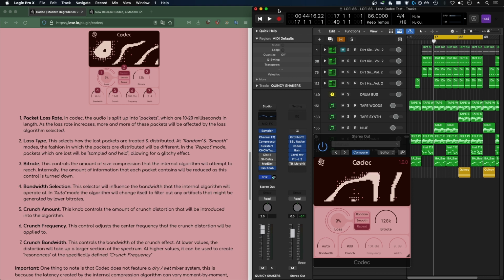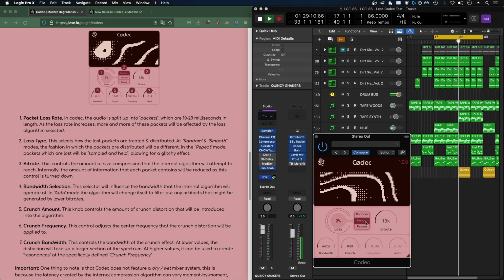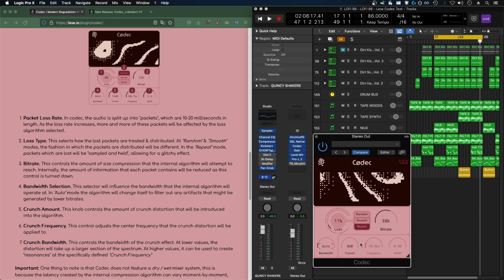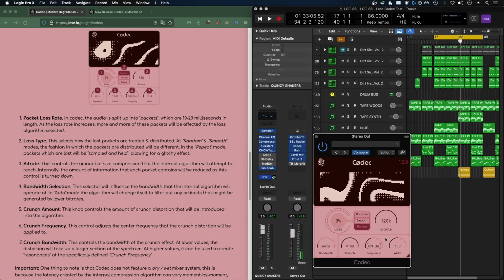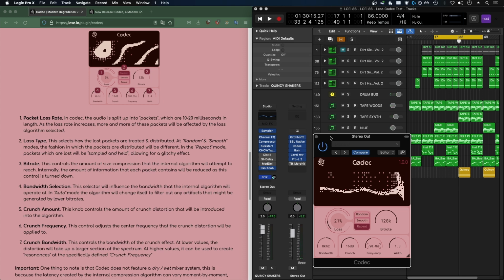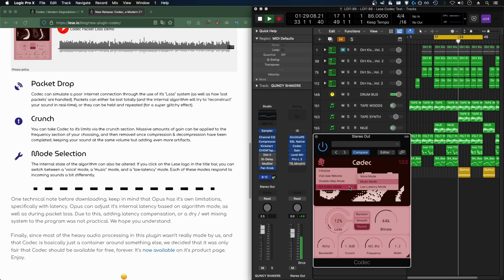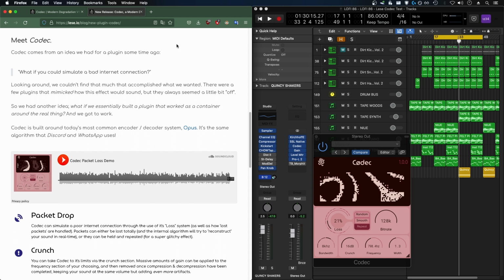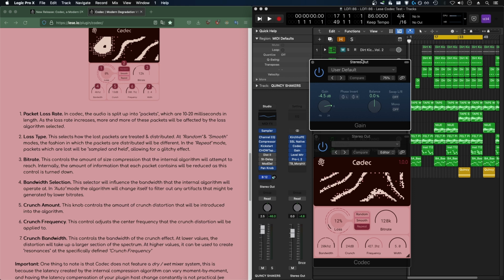Lese - Codec (Free Plugin Review) Modern Degradation Plugin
0:00 Introduction

0:23 Overview of Plugin Controls (Packet Loss, Loss Type, Bitrate)
1:15 Testing Loss and Bitrate Controls (Listening Test #1)

3:10 Overview of Plugin Controls (Bandwidth Selection)
3:36 Testing Bandwidth and Bitrate effects (Listening Test #2)

5:09 Overview of Plugin Controls (Crunch Amount, Crunch Freq, Crunch Width)
5:50 Testing Crunch effects (Listening Test #3)

6:56 Using Crunch, Bitrate Reduction and Loss Together (Listening Test #4)
10:06 Testing Voice Mode, Music Mode and Low Latency Mode (Listening Test #5)

11:55 Why doesn't Codec have a Dry/Wet Mix Control?

12:50 Additional info about Codec from the developer

14:01 My thoughts about Codec by Lese
14:38 The Only Issue I Noticed With Codec (adds 4-5 dB of gain to signal)